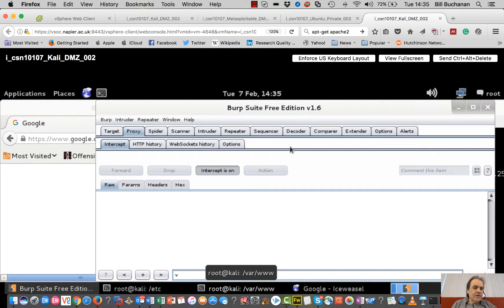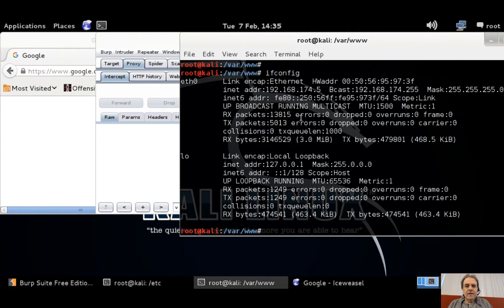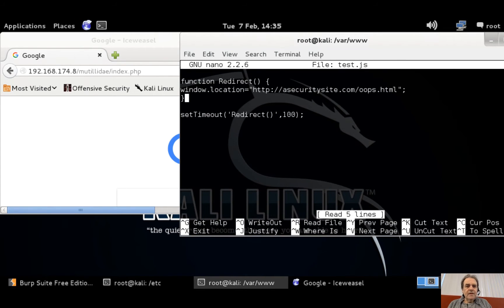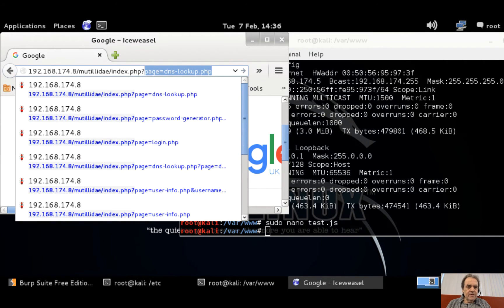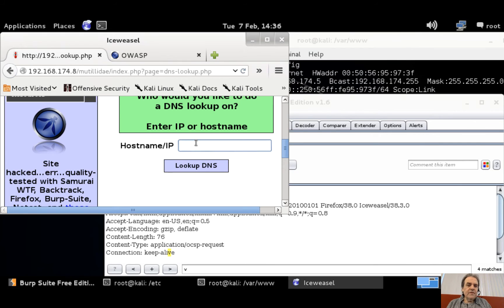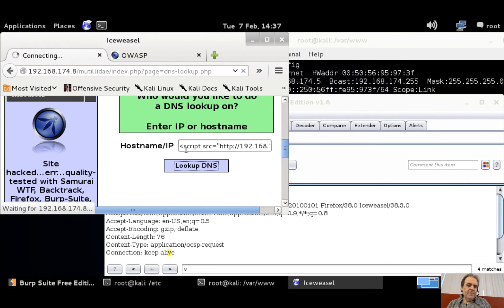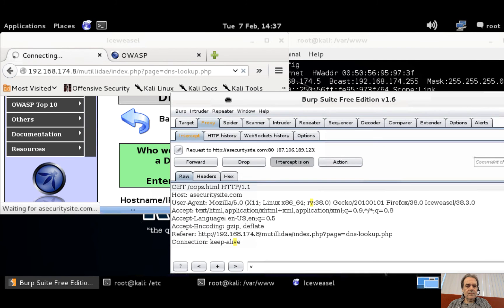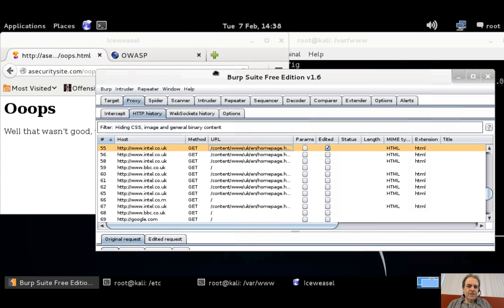Web Attack Lab: Remote JavaScript Injection